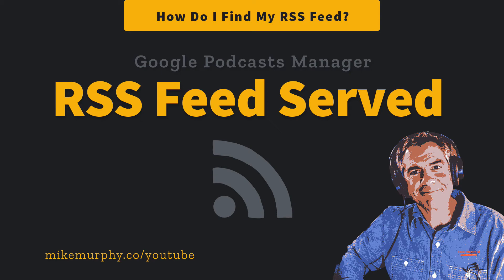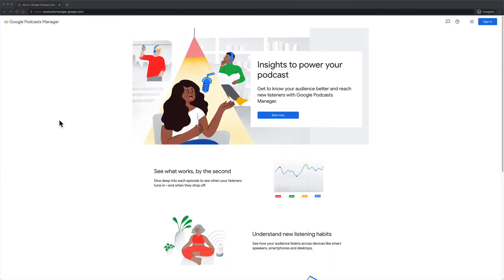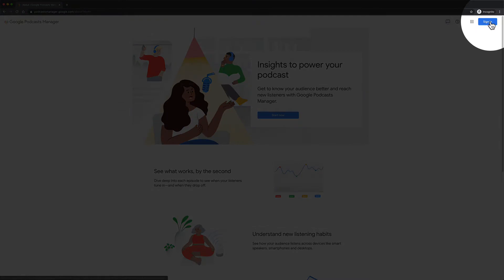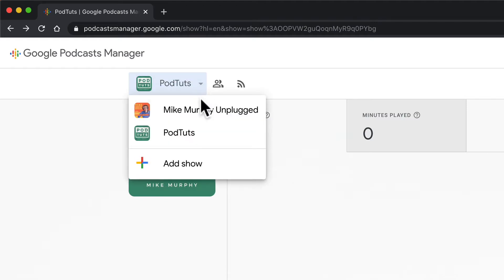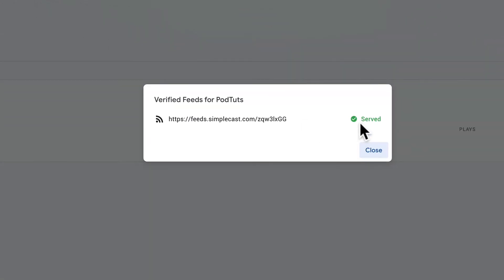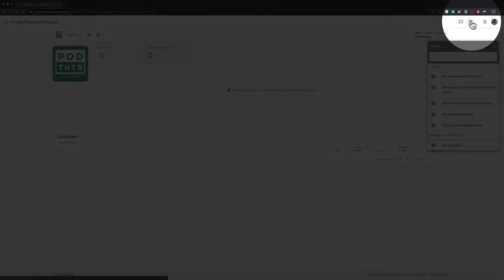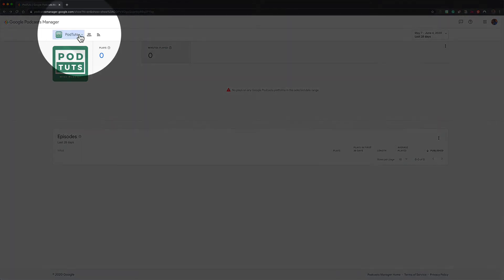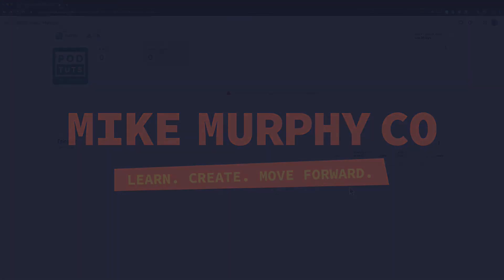Google Podcasts Manager: RSS Feed Served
Google Podcasts Manager: Verified RSS Feed

What is the RSS Feed Google Podcasts is serving for your podcast?

This tutorial will show you how to find the RSS Feed of your podcast being served by Google Podcasts.

How to locate your RSS Feed on Google Podcasts Manager:
1. Open Web Browser
3. Click ’Sign In’
4. Enter Google ID/Password
5. Click drop-down arrow in the top left to toggle between shows
6. Click on the RSS Feed Icon
7. RSS Feed is located in the pop-out dialog box

Wrong RSS Feed? Issues? Click on the question mark in the top-right for Google Help Articles
Search for ‘Troubleshoot’
Locate Issue and follow instructions